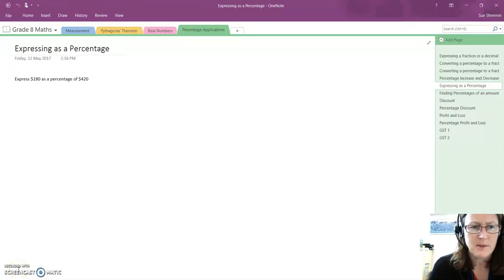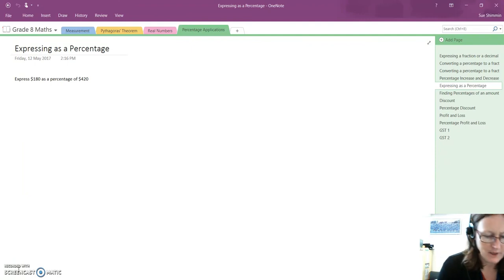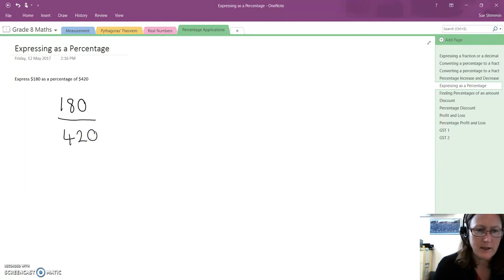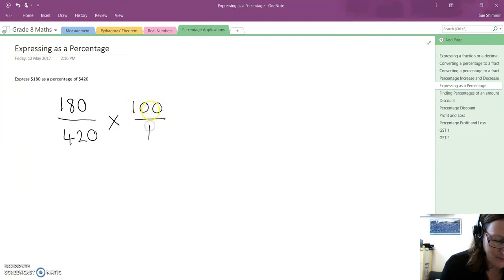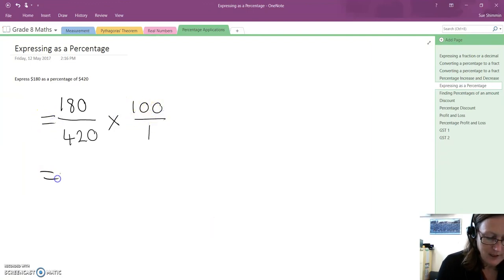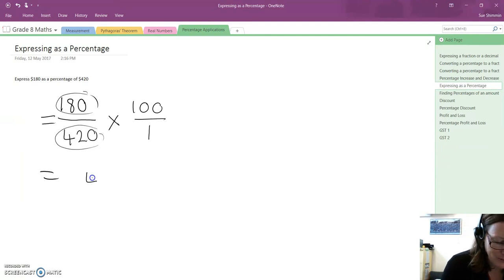Expressing as a Percentage